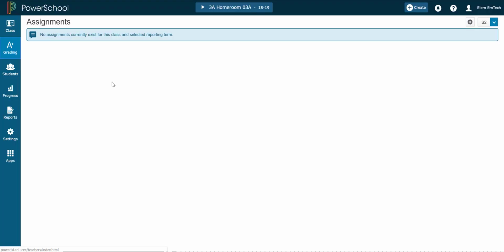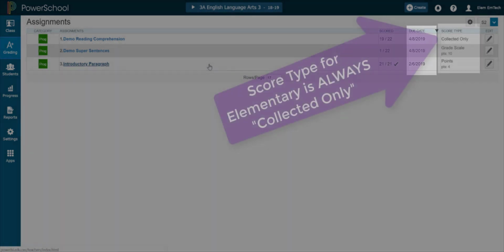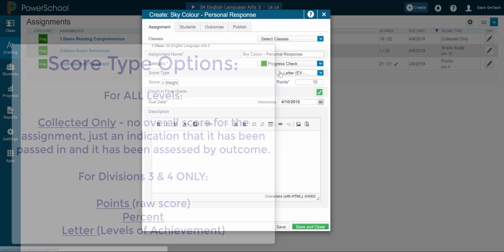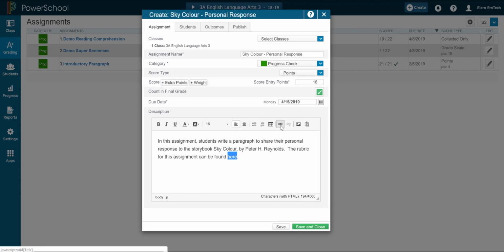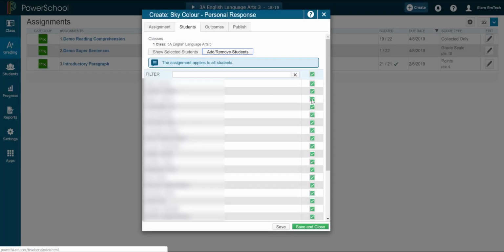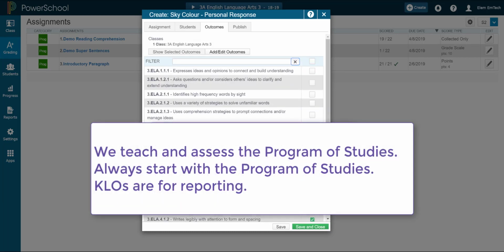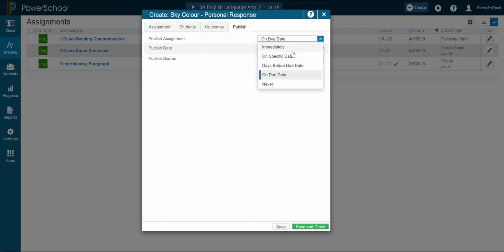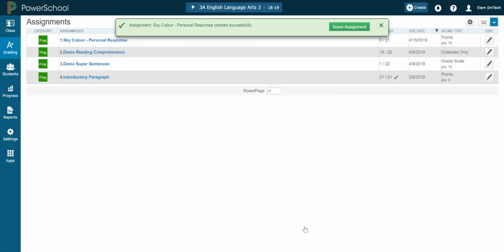E_JH_Creating an Assignment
UPDATED!!  Elementary Teachers will only use the Score Type: Collected Only.

As an Elementary Teacher or Junior High Teacher, how do I use PowerTeacher Pro to create an assignment?

Remember:
Elementary Teachers will only use the Score Type: Collected Only.
Junior High Teachers will use any of the Score Types available.
High School Teachers will use Points, Percent or Collected Only.

Contact Jennifer or Kimberly at St. Peter Centre for Teachers for more information.

Table of Contents:

00:00 - Introduction
00:21 - Review
00:41 - Creating Assignment